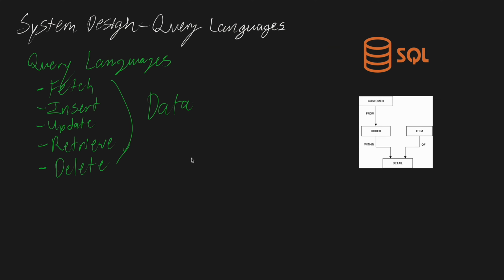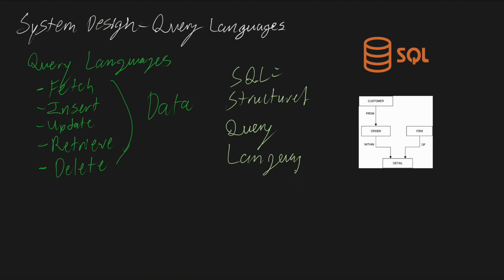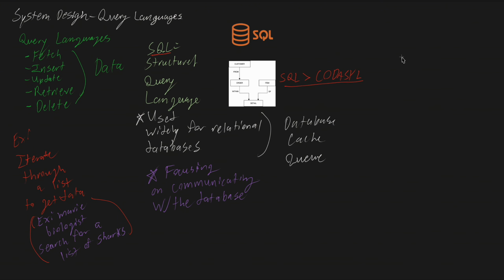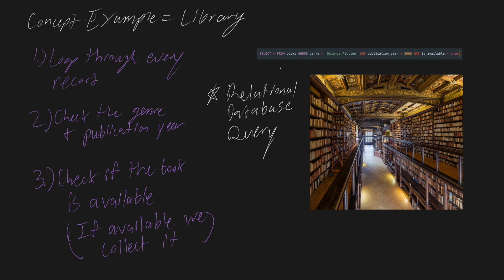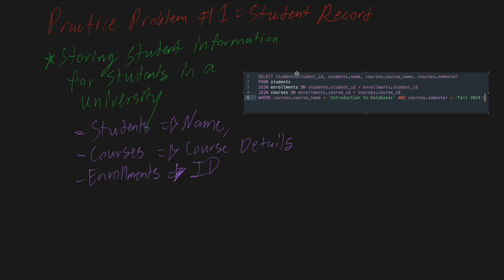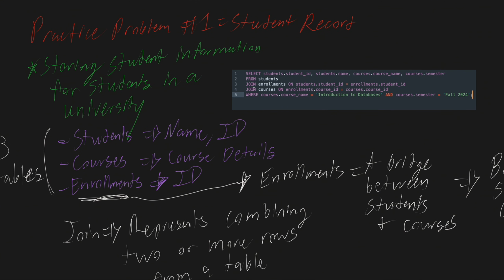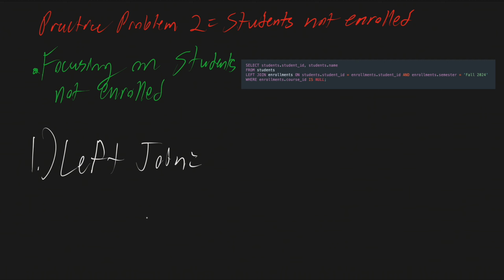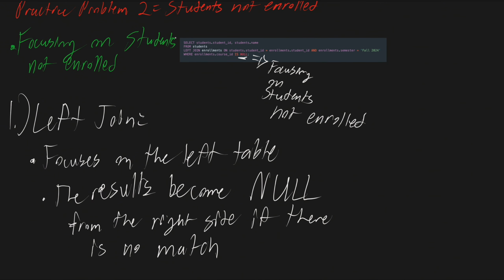System Design: Building Data Intensive Applications Lesson #011- Query Languages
Hello Everyone,
Here is this is System Design: Building Data Intensive Applications Lesson #011- Query Languages:

Timestamps:
Concept: 0:00
Concept Example: 8:00
Practice Problem 1: 11:34
Practice Problem 2: 20:09

Best,
Gunnar

Scenario: A university database stores information about students, courses, and enrollments. The database needs to generate a report of all students who have enrolled in a specific course, "Introduction to Databases," for the upcoming semester. This report should include the student's ID, name, and the course details.

SQL Query Example: To accomplish this task, the SQL query might look something like this:

SELECT students.student_id, students.name, courses.course_name, courses.semester
FROM students
JOIN enrollments ON students.student_id = enrollments.student_id
JOIN courses ON enrollments.course_id = courses.course_id
WHERE courses.course_name = 'Introduction to Databases' AND courses.semester = 'Fall 2024';

1. Concept Word: Join

    "Join" operation in SQL, which is essential for combining rows from two or more tables based on a related column between them. In our example, we need to join three tables: `students`, `enrollments`, and `courses`. The `enrollments` table acts as a bridge between `students` and `courses`, containing records that link a student's ID to a course's ID.

    Explanation: The SQL `JOIN` clause is used to combine rows from two or more tables, based on a related column between them. In the context of our university database, we use the `JOIN` operation to connect the `students` table with the `enrollments` table through the `student_id` column. This allows us to associate each student with their respective enrollments. Subsequently, we join the `enrollments` table with the `courses` table via the `course_id` column, thereby linking enrolled students to the specific courses they are taking.

2. Filtering Results: WHERE Clause

    After joining the tables, we must filter the results to match our report's criteria, which in this case, is to find students enrolled in the "Introduction to Databases" course for the "Fall 2024" semester.

    Explanation: The `WHERE` clause in SQL is used to filter records that fulfill a specified condition. Here, it serves two purposes: firstly, to specify that we're only interested in the course named "Introduction to Databases," effectively narrowing down our selection to entries relevant to this course; and secondly, to ensure that only enrollments for the "Fall 2024" semester are considered.

Scenario: Now, consider a different situation where the university wants to identify students who have not enrolled in any courses for the upcoming semester. This is to reach out to them with information on course registration deadlines and academic advising resources.

SQL Query Example: The SQL query for this task could be:

SELECT students.student_id, students.name
FROM students
LEFT JOIN enrollments ON students.student_id = enrollments.student_id AND enrollments.semester = 'Fall 2024'
WHERE enrollments.course_id IS NULL;

1. Concept Word: Join (Specifically LEFT JOIN)

    Unlike the inner join used in the first problem, a left join ensures that all records from the 'left' table (`students`) are included in the result set, even if there is no matching record in the 'right' table (`enrollments` for "Fall 2024").

    Explanation: The `LEFT JOIN` clause in SQL is designed to return all records from the left table (students), and the matched records from the right table (enrollments). The result is NULL from the right side if there is no match. By specifying the semester in the `ON` clause of the `LEFT JOIN`, we filter the enrollments at the joining stage itself, focusing on the "Fall 2024" semester. The condition `WHERE enrollments.course_id IS NULL` then ensures that we only select those students who do not have a matching enrollment record for this semester.

2. Filtering for Non-Enrollments: WHERE Clause

    The use of `WHERE enrollments.course_id IS NULL` is crucial here to filter out students who are not enrolled in any course for the "Fall 2024" semester.

    Explanation: The `WHERE` clause's condition to check for `NULL` values in the `enrollments.course_id` field is what effectively filters our result set to include only those students without enrollments in the specified semester. By filtering for `NULL` values, we're able to isolate records that represent students without any course enrollments for "Fall 2024", thus accomplishing our goal of identifying students potentially in need of registration assistance or academic advising.